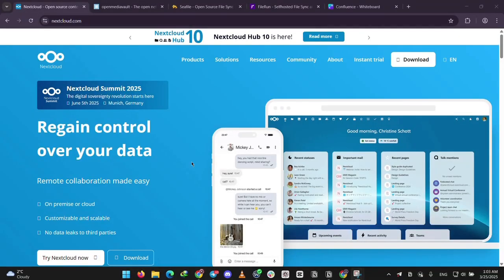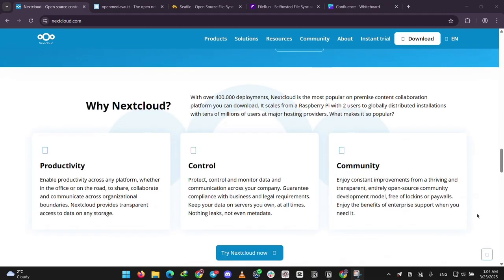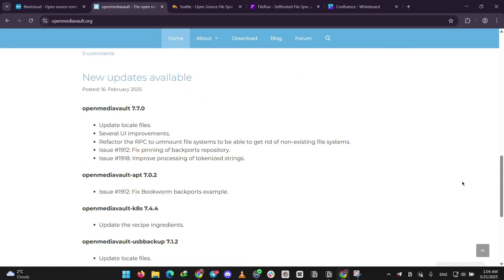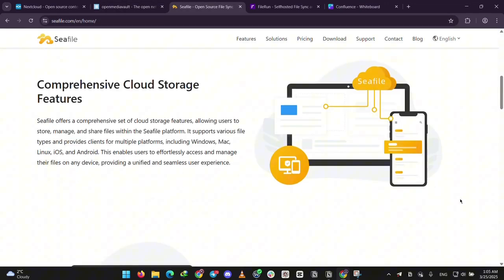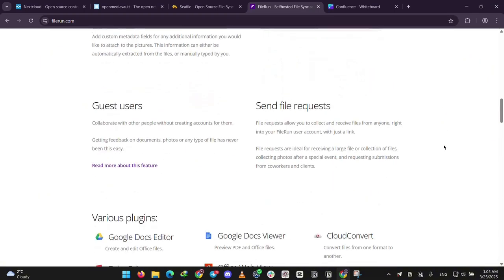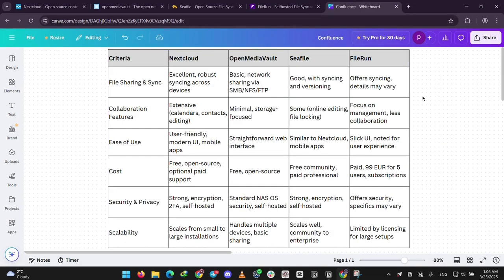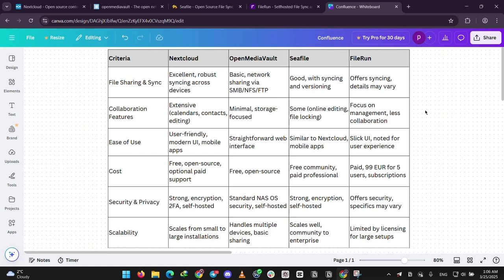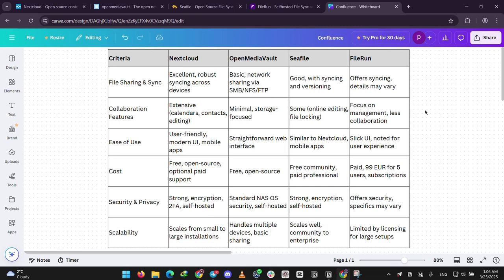Nextcloud vs Openmediavault vs Seafile vs Filerun – Best Storage Solution in 2025?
In this comprehensive comparison, we dive deep into four of the top storage solutions: Nextcloud, OpenMediaVault, Seafile, and FileRun. Discover the unique features, strengths, and weaknesses of each platform as we examine their user interfaces, security measures, file sharing capabilities, and integration options. Whether you're looking for a robust self-hosted solution or an efficient file management system, we break down the essential aspects to help you make an informed decision. Tune in to find out which platform reigns supreme in 2025! -